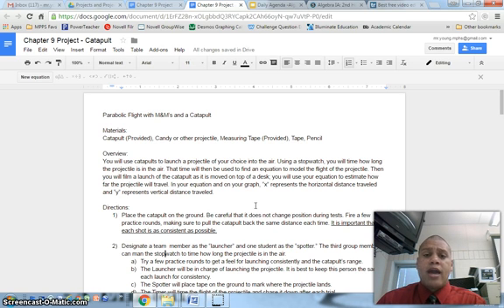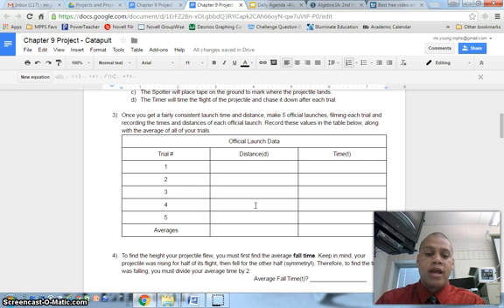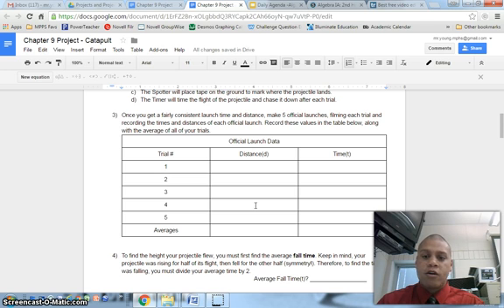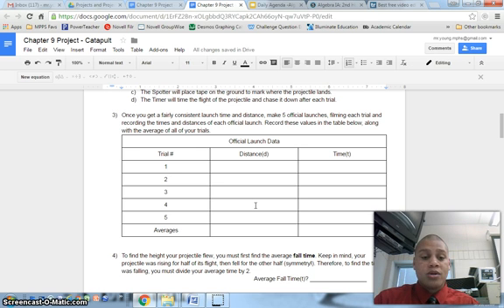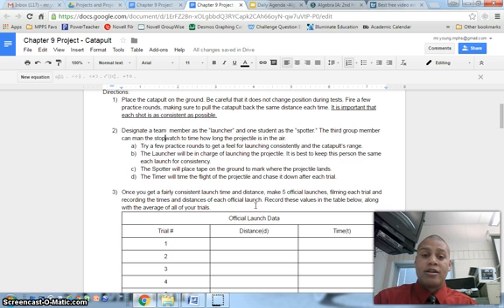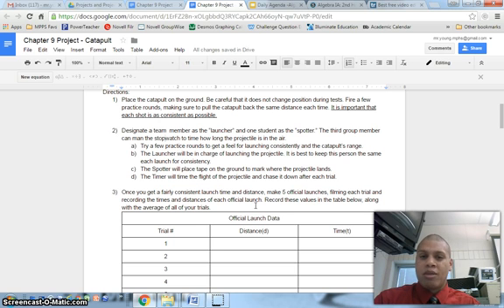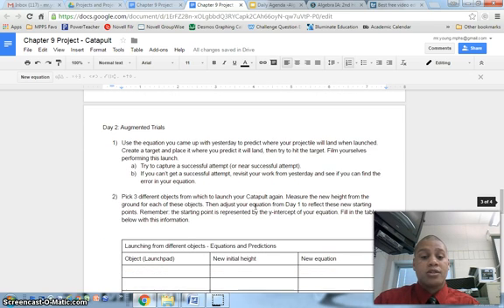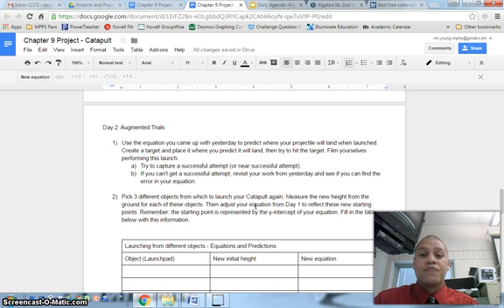Catapult Project Intro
Watch this video tonight or tomorow before class to give you a glimpse into the project we'll be doing for Chapter 9 before the test. Let's have some fun with this project!